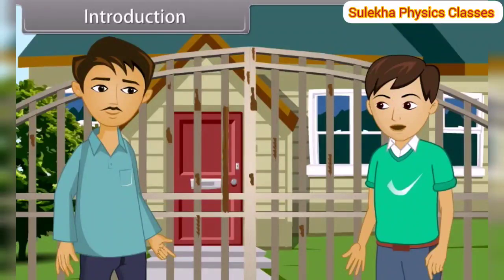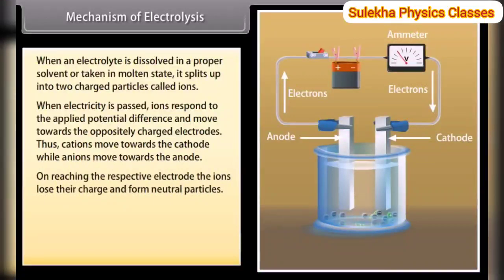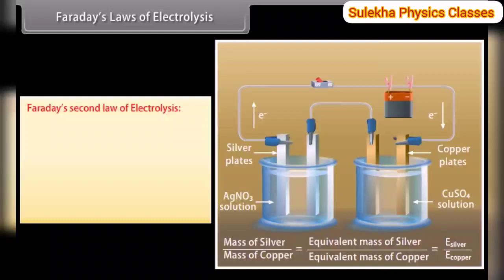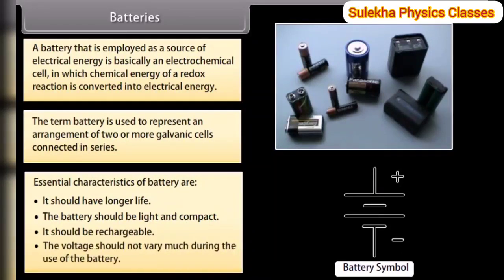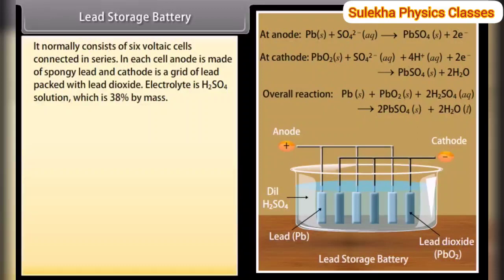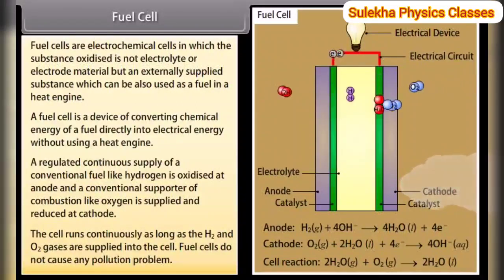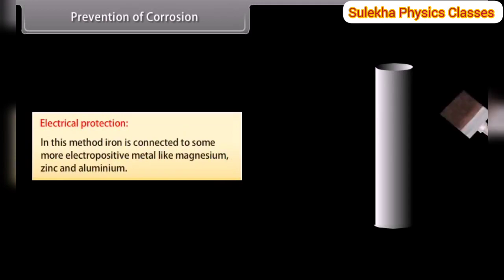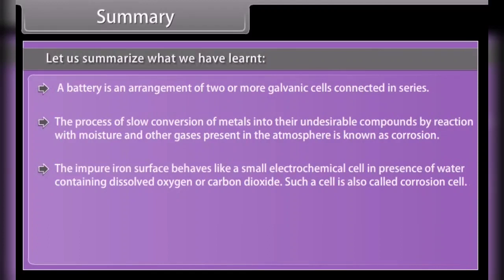Class 12th chemistry/ chapter-3/Electrochemistry/ part-2/English med/CBSE BOARD 22-23/Animated video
Class 12th chemistry/ chapter-3/Electrochemistry/ part-2/English medium/CBSE BOARD 22-23/Animated video

It is most important animated video for CBSE and ISC class 12 English medium students . In this video we discuss about
 class 12 Electrochemistry ,
 class 12 chemistry  video,
  Electrochemistry  class 11  animated video in English,
   ,Electrochemistry
 class 12 chemistry chapter 3 Electrochemistry  one shot,
  Electrochemistry  class 12  in English for Neet,
 Electrochemistry class 12 in English for Jee mains,